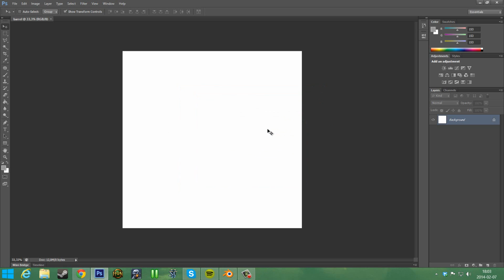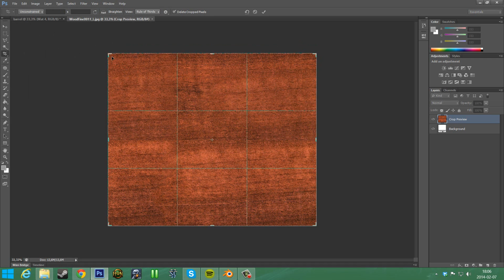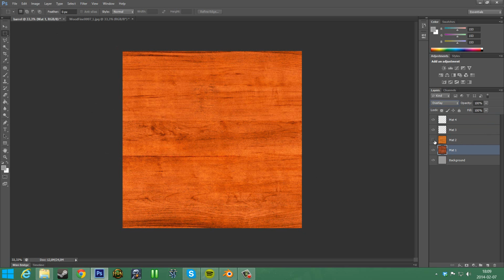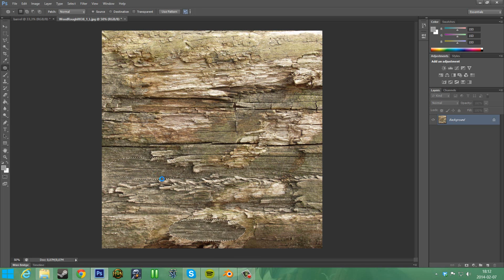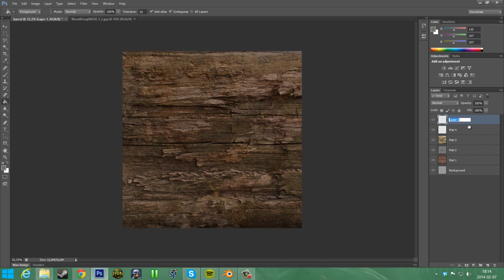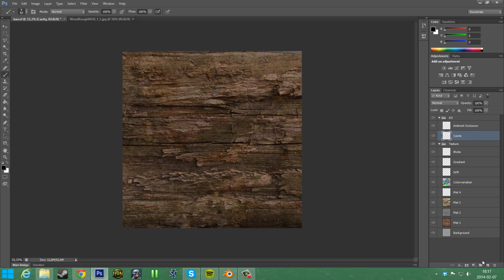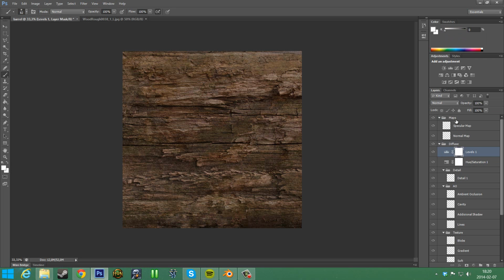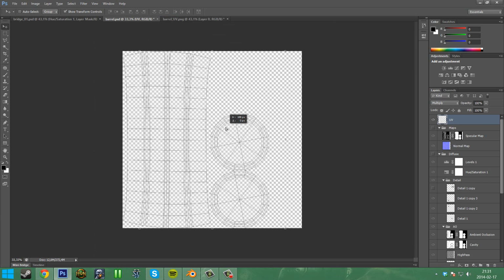Zatchie - Barrel Tutorial: Starting to Texture - Part 2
In this part i start to texture the barrel that we created in the previous part. I basically so my technique on how to texture and reveal the secrets of getting a good result. Join in on an adventure far more greater than "Lord of the Rings". Enjoy.